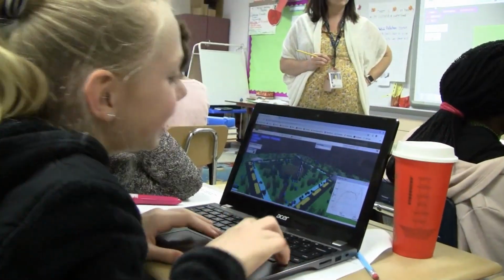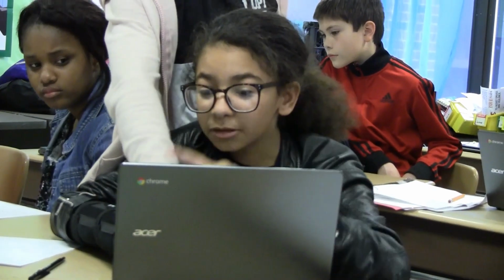Model BEST Video FINALVersion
Evaluators filmed students engaged in Star Logo modeling activities in four classrooms in the Ritenour School District. Video observations included three 4th grade classes doing data collection, analysis, and predictions for the predator-prey model, and one 5th grade class doing initial data collection and predictions for the pollution model.